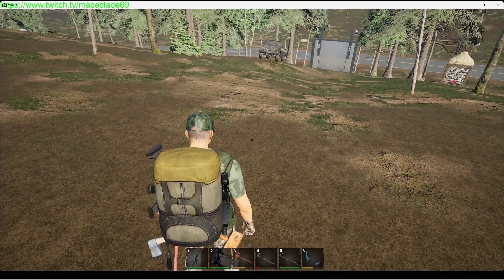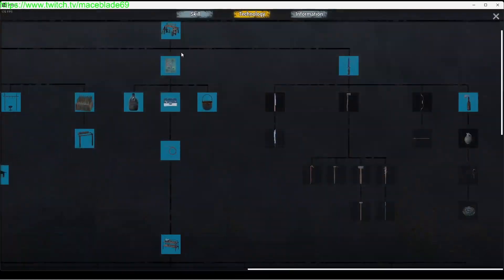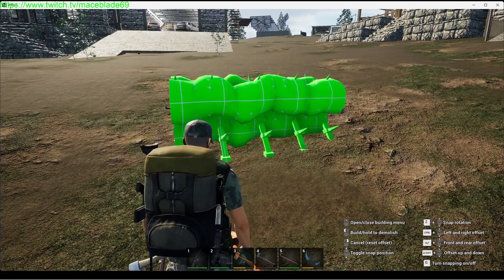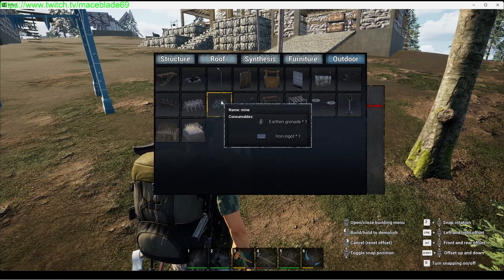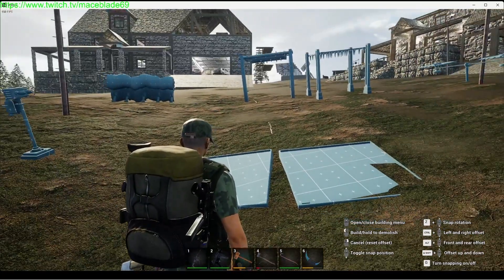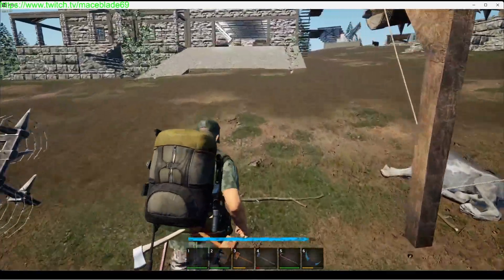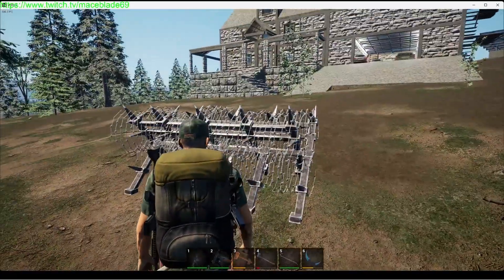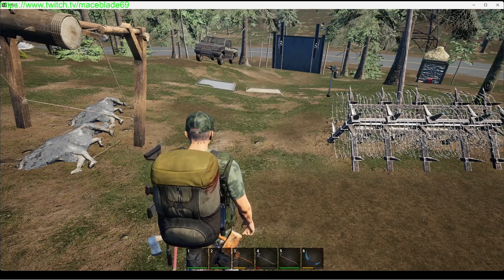No One Survived! New Traps and testing!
New Traps were released today along with dedicated servers! In this Video I will show them to you and show you how they work!